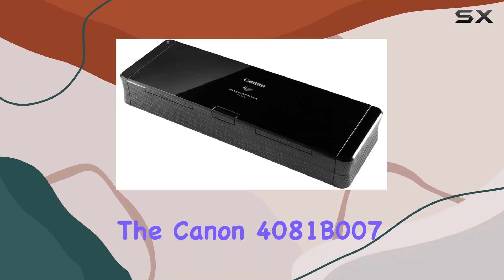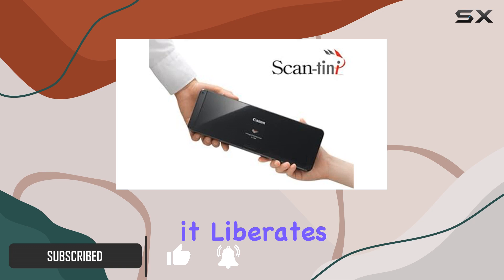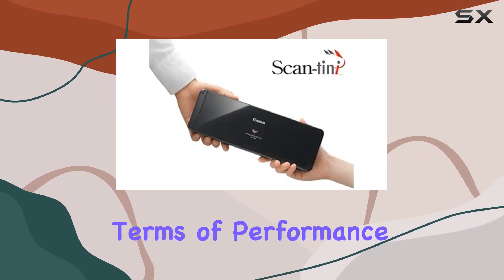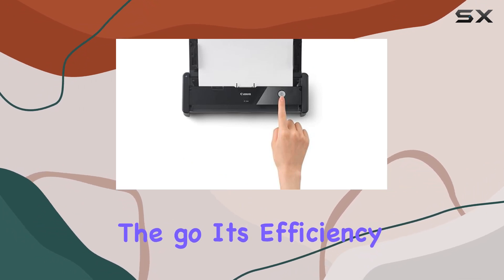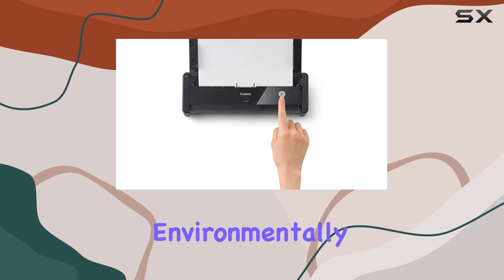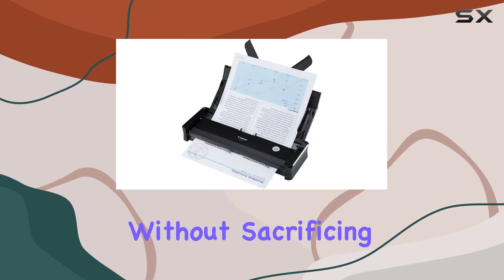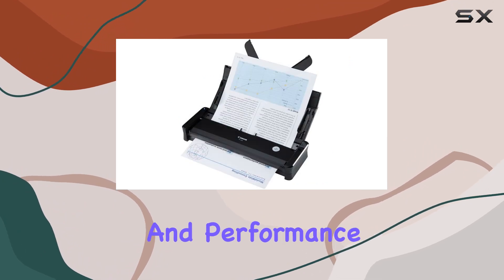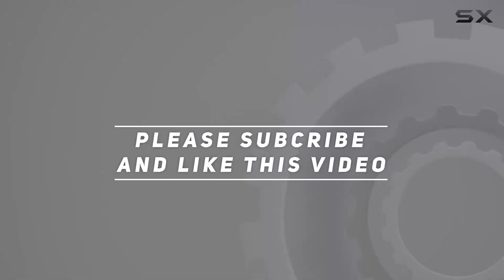Canon 4081B007 Document Scanner: Unleashing Efficiency Anywhere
0:00 Intro
0:06 Review

Things that we mentioned in this video:
Canon 4081B007 Document Scanner : B003HJ114A